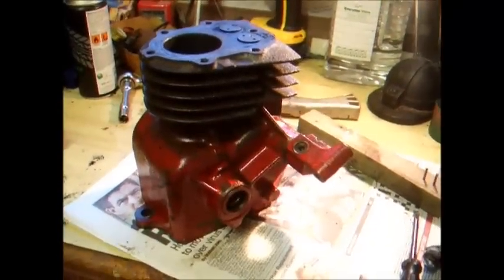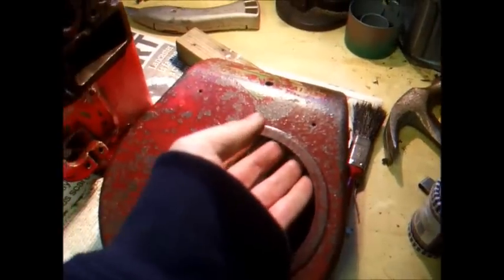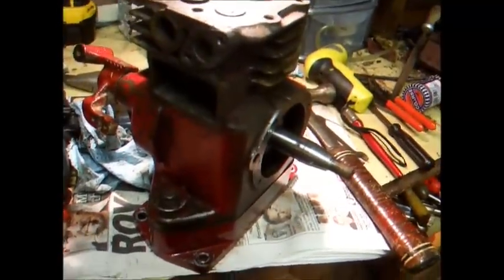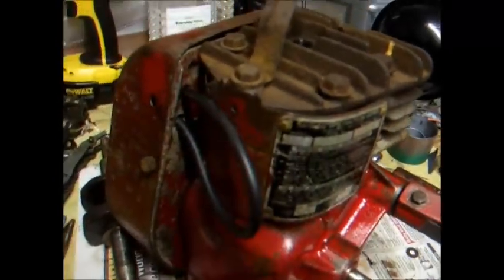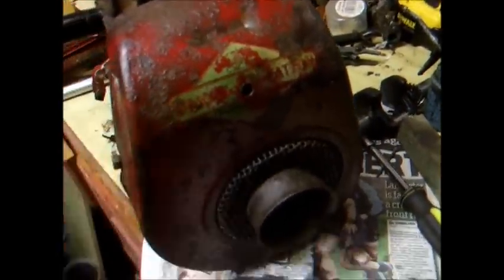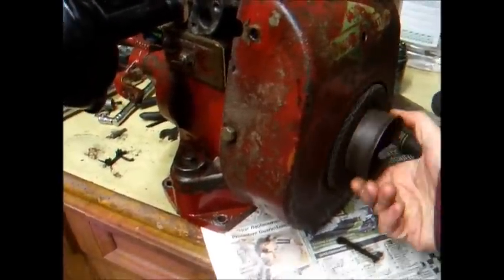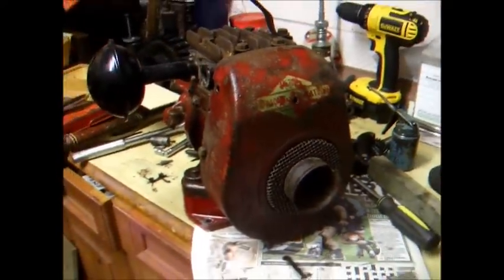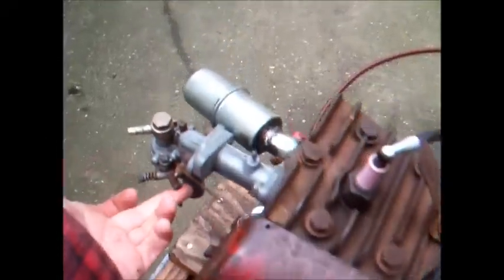Briggs and Stratton 5S - Part 2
Shinned up like an old penny! Love this engine..